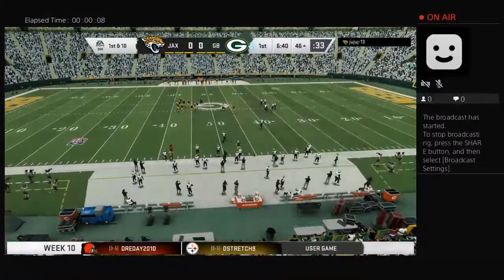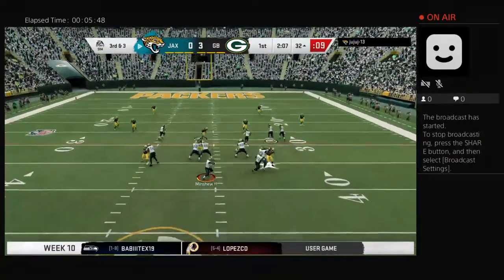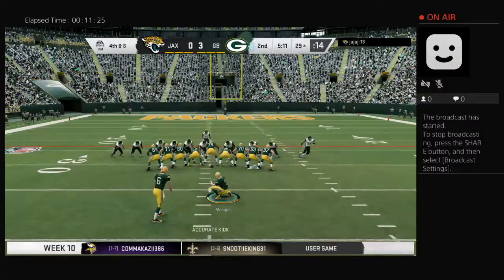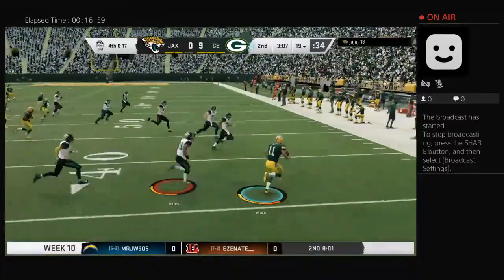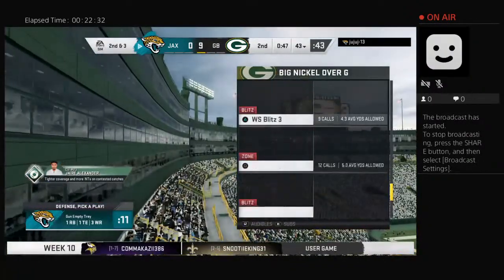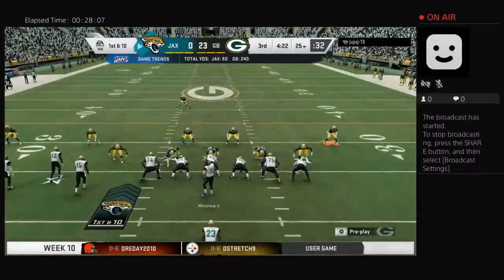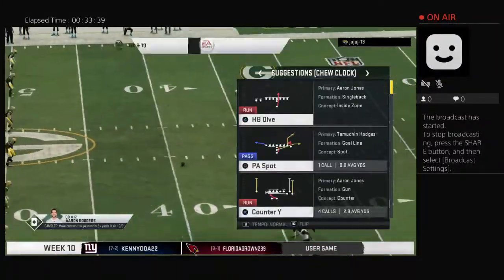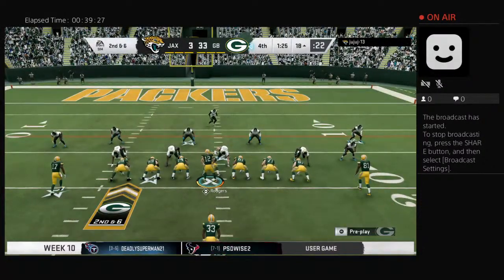DAME_CABEZA_'s Live PS4 Broadcast